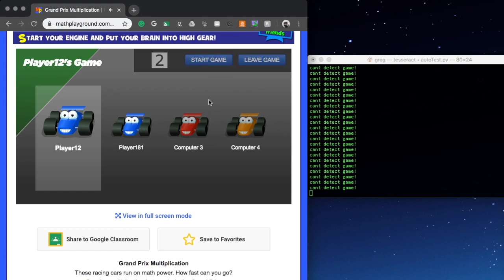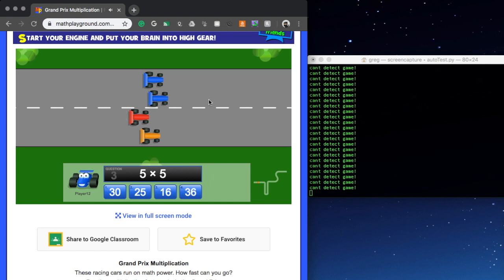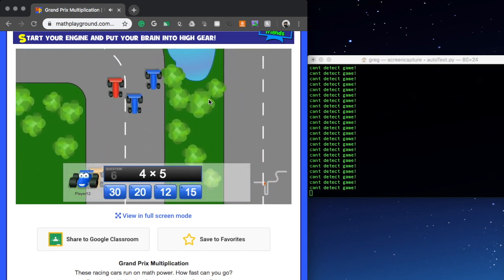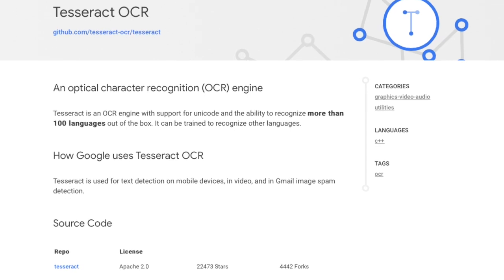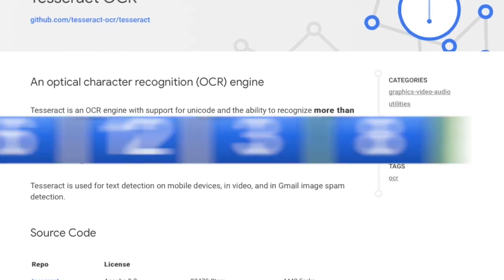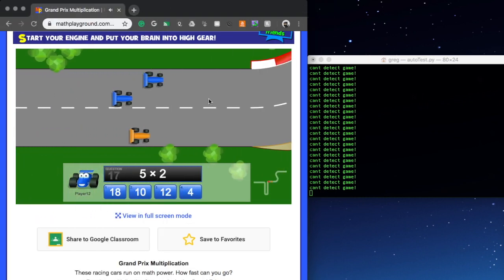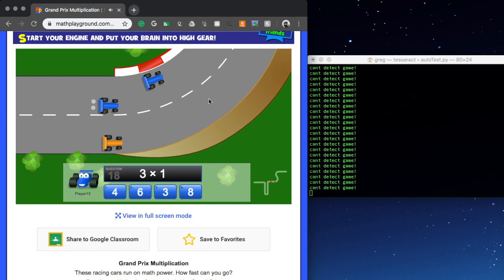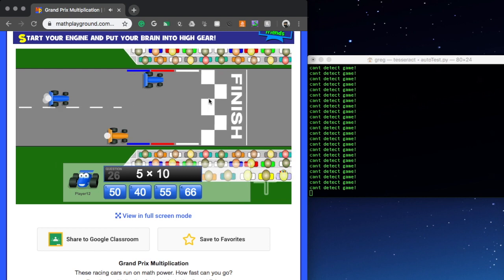Cheating with python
Tired of little kids beating you at math games, well I have the solution for YOU!
Using the most cutting edge machine learning, you are now able to absolutely obliterate your child at solving very simple math equation like 1+1.